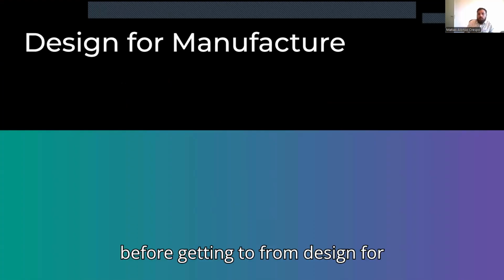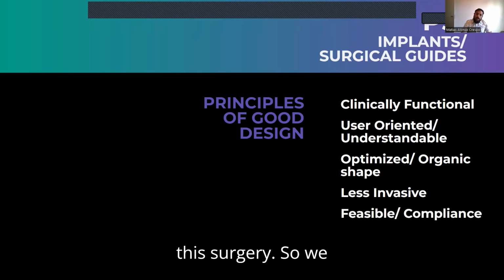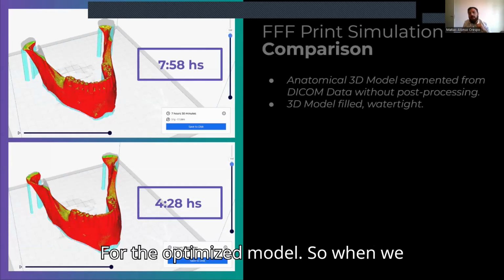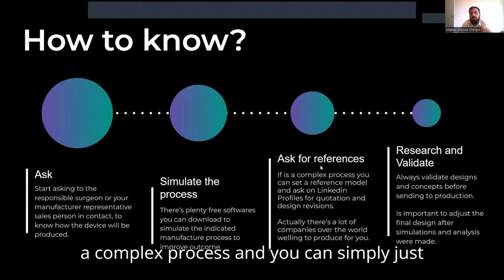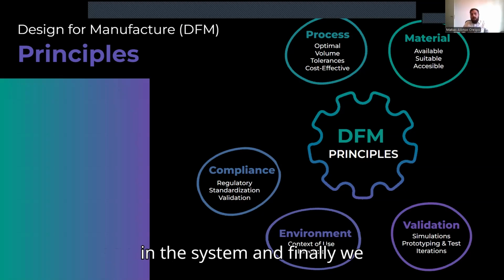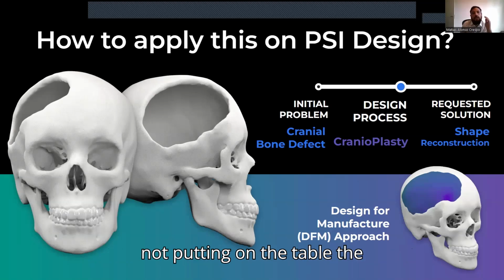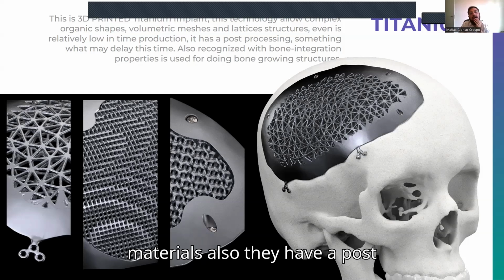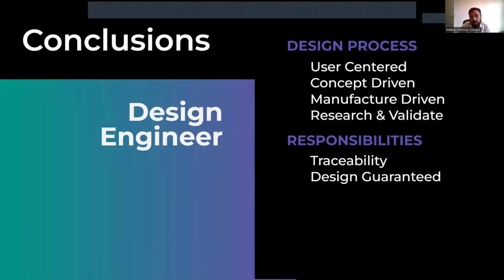Matias Crespo's presentation at the 1st VSPDSG Global Online meet on 3rd July 2024.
Virtual Planning Design of Patient Specific Implants (PSI) Solutions from a Perspective of Design for Manufacture (DFM).
Presented by Matias Alonso Crespo at the 1st VSPDSG Global Online meet on 3rd July 2024.